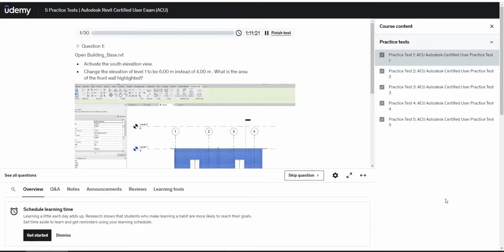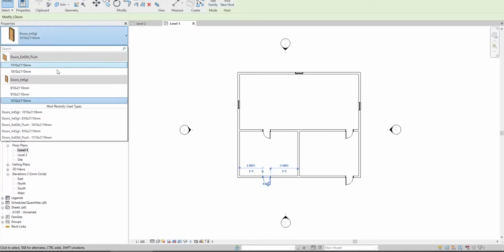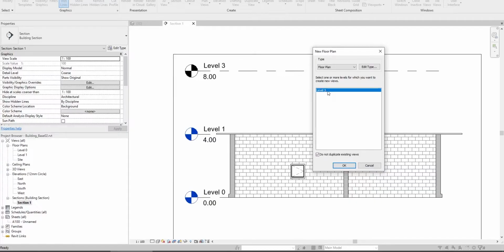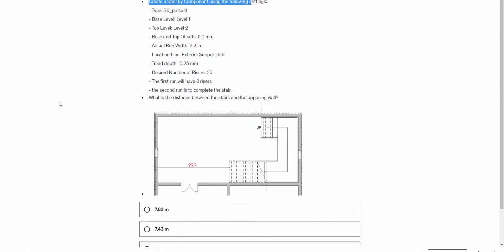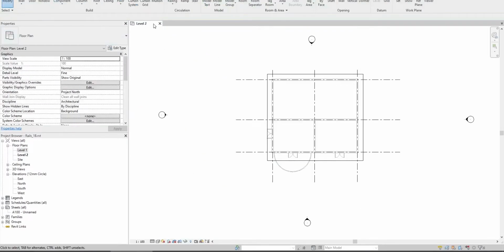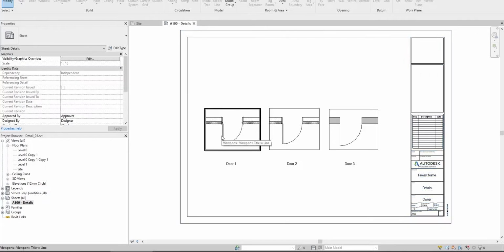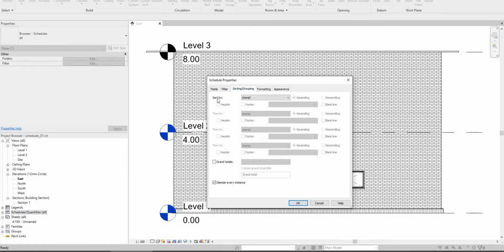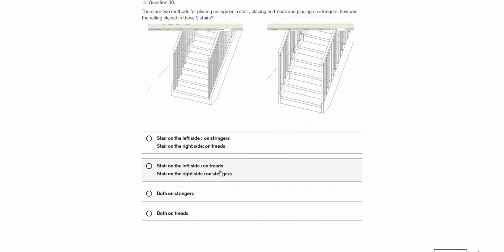Full Practice Test | Autodesk Revit Certified User Exam (ACU) + Answers